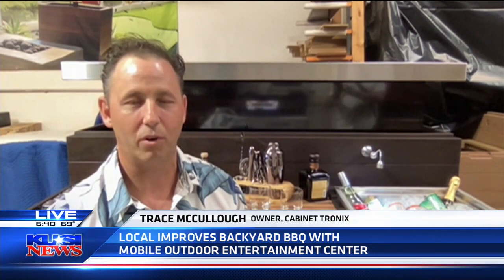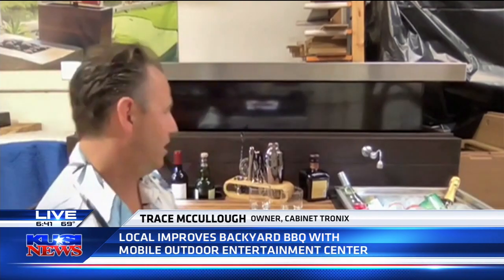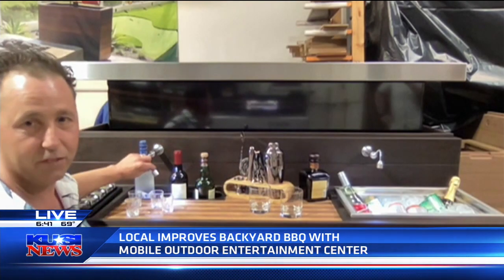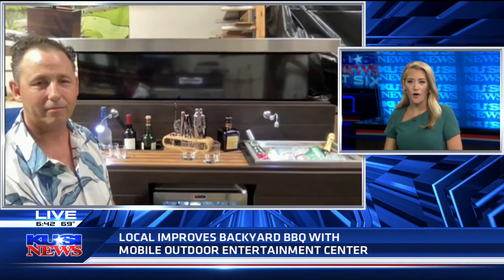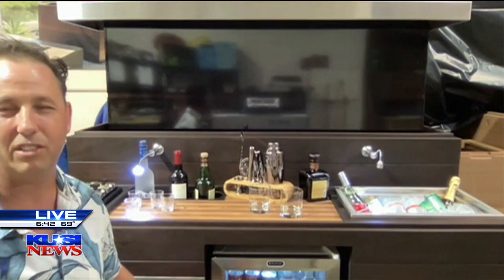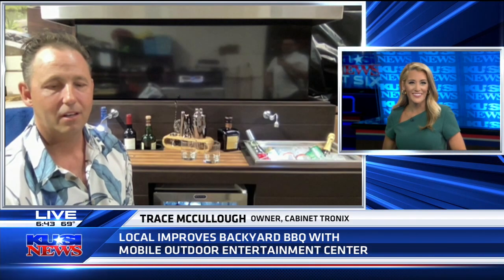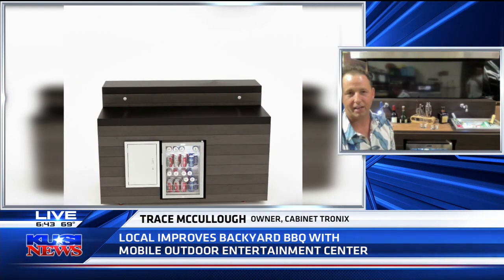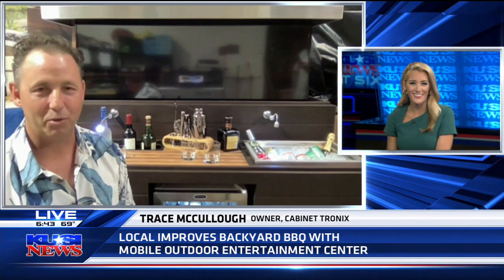KUSI Highlights Cabinet Tronix's Hidden Mobile TV Cabinet Lift System with Built-In Bar and Fridge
Cabinet Tronix, a San Diego-based award-winning showcase TV lift design company, has introduced the first-ever outdoor mobile TV lift cabinet bar and refrigerator unit. With built-in wheels, the unit, called the “Outdoor Mobile TV Lift Cabinet Bar & Fridge Stunner” (US patent pending), is movable and includes a hidden TV lift, upper serving and bar area, storage, built-in refrigerator and everything needed to make an outdoor space entertainment ready.

“You’ll never struggle to get the party started with this insane outdoor TV lift cabinet, bar and refrigerator unit that you can set up anywhere,” said Trace McCullough, founder and CEO of Cabinet Tronix, who designed the unit. “Set up by the pool, on a rooftop deck, serve up drinks with a view on the patio, chill out on the deck or get shaking cocktails by the hot tub as you surprise your guests when the TV lifts out of the sleek bar. We’ve redefined what entertaining at home means with an unreal design that makes every day feel like Friday.”

The outdoor mobile US-made TV lift system, which fits up to a 65-inch TV with optional soundbar and 360-degree manual swivel, is entirely weatherproofed, designed to be enjoyed in every climate and comes with an extensive 10-year warranty. The interior is made of solid mahogany and includes a stainless steel ice bin that holds up to 40lbs of ice, a walnut/cherry cutting board, upper bottle holder, condiment station, bottle storage, and space for essentials such as glasses, cocktail shaker and utensils. It also features two magnetic detachable lights that go over the bar for visibility after sundown, and which can be stored when not in use.

“There’s also a charging station inside the stainless storage door so you can crank up your favorite playlist and charge your tablet, mobile or portable speaker at the same time,” added McCullough. “We’ve carefully crafted the ultimate in-home entertainment using hardwearing IPE wood – also known as Brazilian teak. This is durable, robust and can stand up to whatever Mother Nature and your bartending has to throw at it. That means you don’t need to give a thought to mold, insects or moisture.”

Exterior dimensions of the Outdoor Mobile TV Lift Cabinet Bar & Fridge Stunner (US patent pending) to fit a 55-inch TV are 68 inches wide, 35 inches deep, and 45 inches high on the taller part. Exterior dimensions to fit a 65-inch TV are 68 inches wide, 35 inches deep, and 45 inches high on the taller part.

“This unit just loves to be the center of attention – and rightly so,” said McCullough. “We just released it and already those who have it are the envy of their block.”

To view specifications, click here or to see other products, visit the Cabinet Tronix

About Cabinet Tronix
Founded in San Diego by Trace McCullough in 2008, award-winning Cabinet Tronix has revolutionized TV lift cabinets with its sleek designs. Known for its ready-made and custom designs for both indoors and out, Cabinet Tronix has recently launched the first-ever outdoor mobile TV lift cabinet bar and fridge (patent pending). For product photos and more information, please